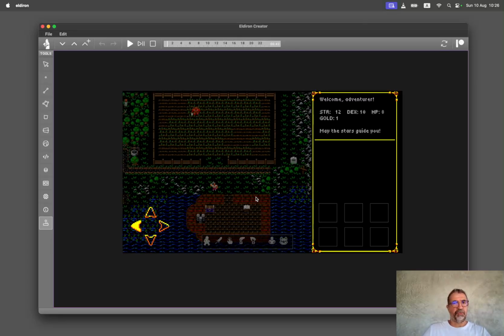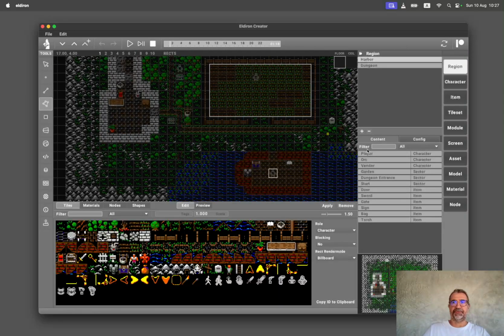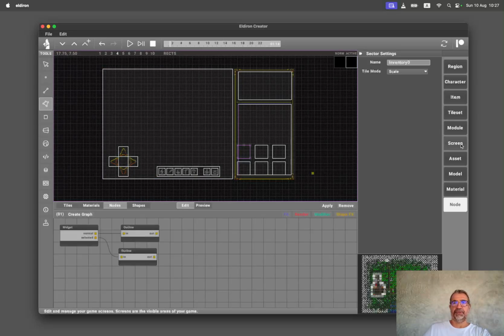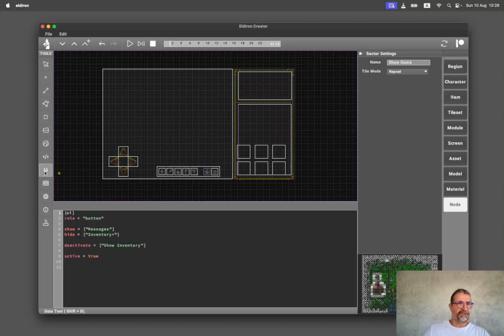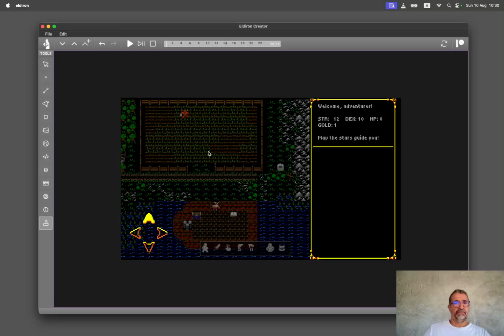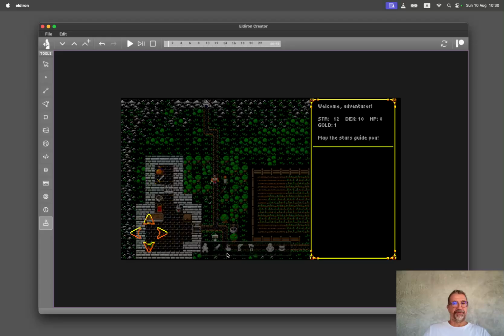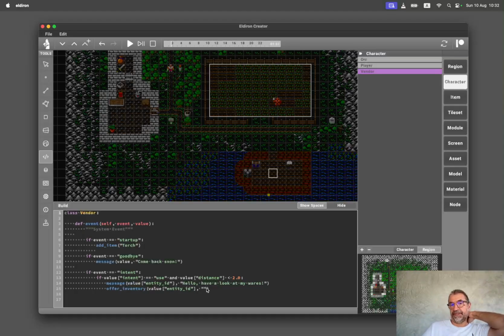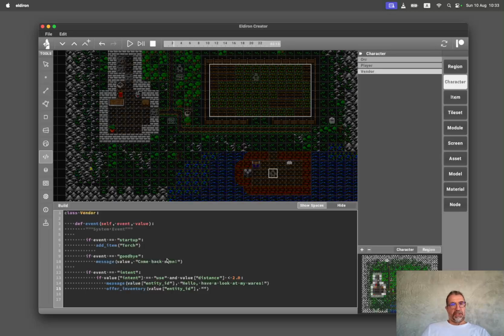Eldiron v0.86: Hideout v3. New Vendor System and Inventory Widgets.